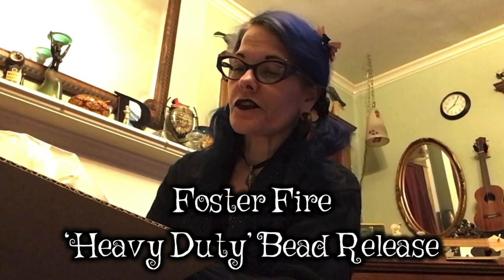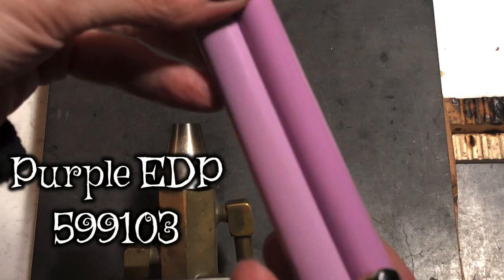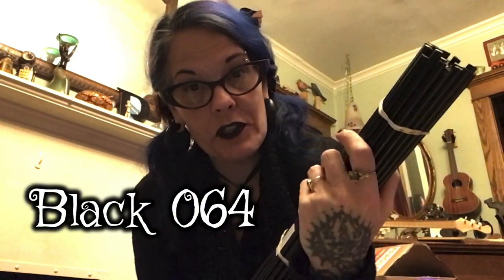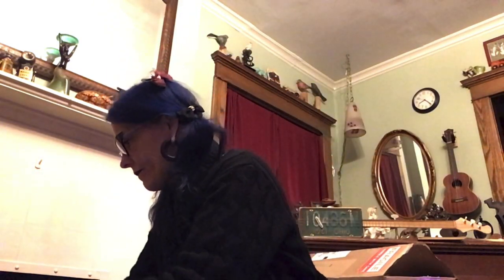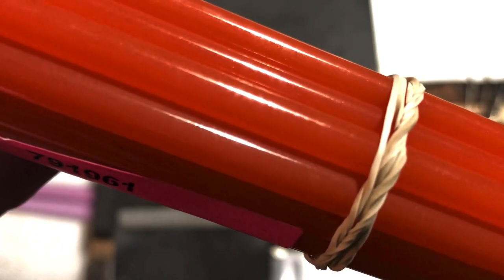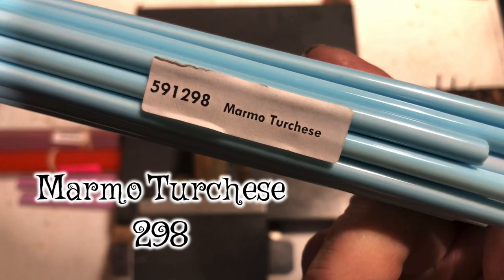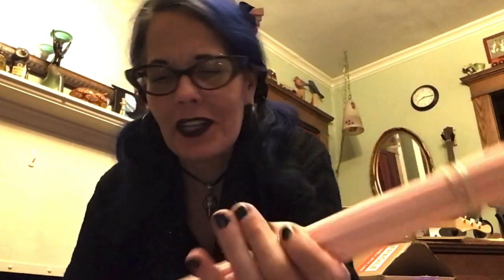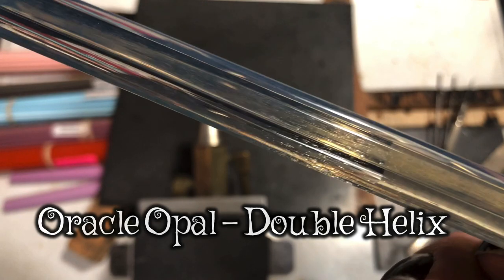Unboxing 104 Glass Color Rods! March 2022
Hello my wonderful friends!     I just received a small order from Frantz Art Glass…..  desperate for some clear rods!!  And grabbed a few extras along the way.  There is something so satisfying about opening fresh new art supplies!
let the unpacking begin!😃

Cheers!
Robin - 👋🏽🌹✨